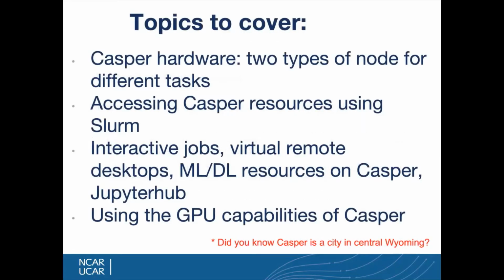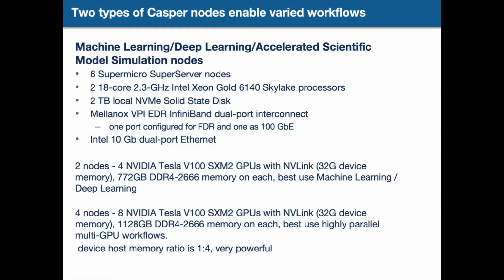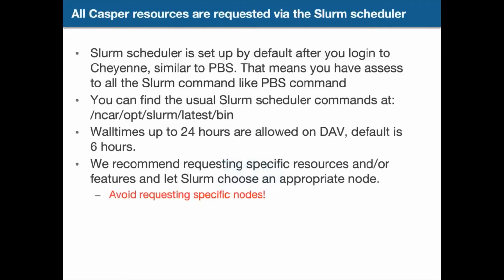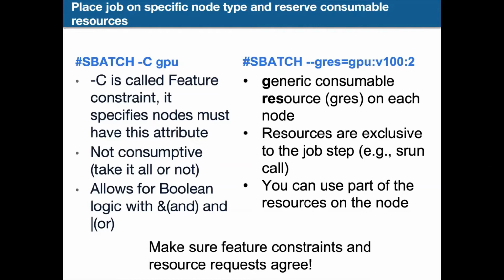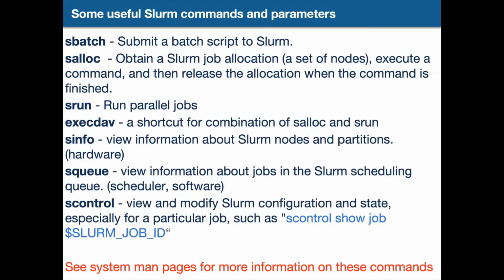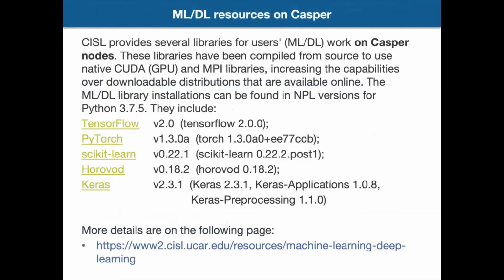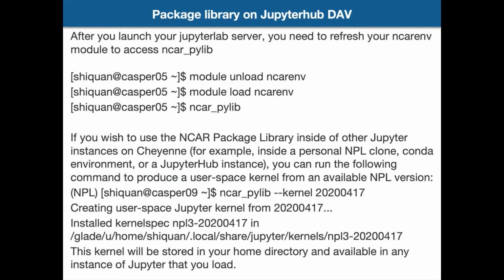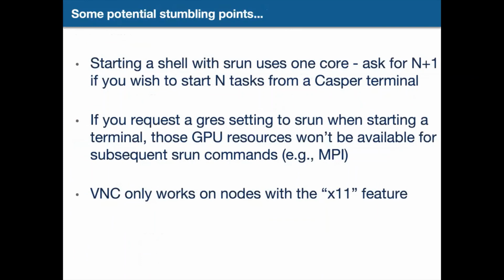Casper Basics for New Users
This NCAR/CISL tutorial is for users who want to know more about the Casper data analysis and visualization cluster.